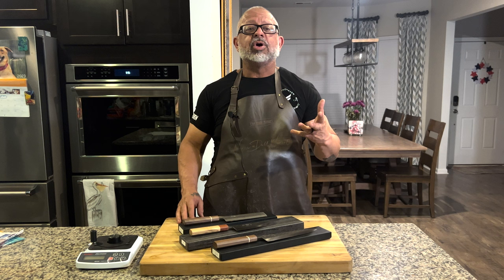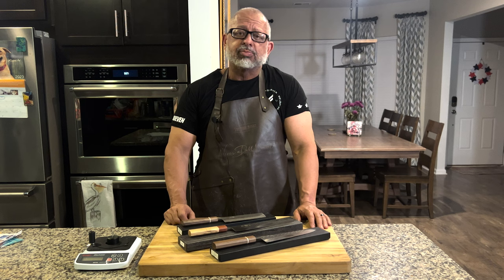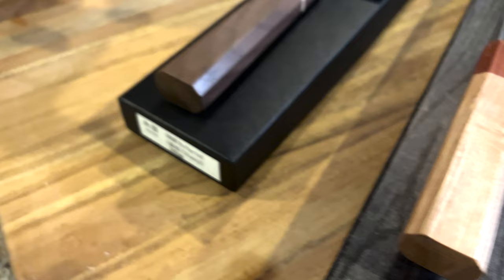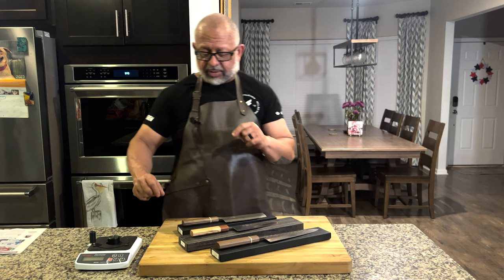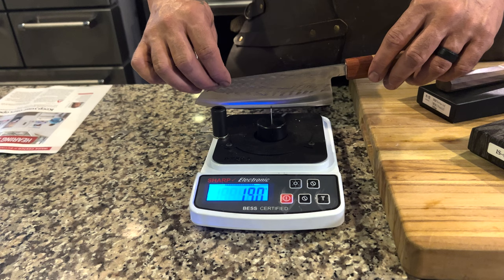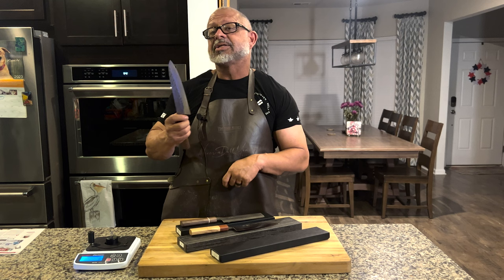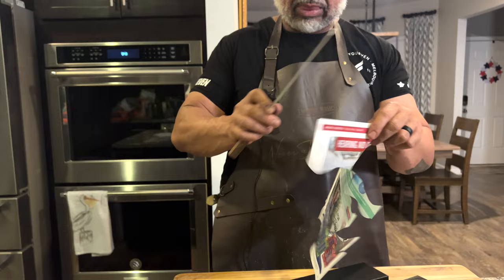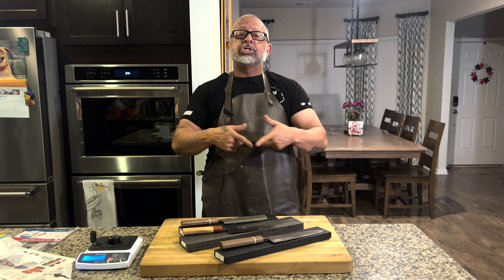Tokushu Knife - The house brand of Tokushu Knife - Tadafusa Knives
We have had the privilege to work with our good friends over at Tokushu Knife. They were kind enough to send us some of the house brand knives which were actually made by Tadafusa knives. I have personally owned these knives for a long time under the original company name. Zach Peters makes sure that the knives come out with the edges perfect and the finish amazing. We appreciate them very much and if you have done business with them you know their customer service is outstanding! This is an inexpensive knife but a high-quality product. The large knife can be found on their website for $169. The vegetable knife can be found for $119. You'll see that each of them are unique because one is semi stainless SLD and the other one is Blue 2 carbon steel. The performance is outstanding, and it is evident with the BESS testing that we did on the show. Join us to explore these incredible finds at incredible value. The performance is outrageous, and the prices are too good to be true. Even though these knives were sent by a sponsor, I was not paid or compensated in anyway. I did get to keep the knives. The knives speak for themselves. I'm glad to have them in my arsenal. You would want them too.